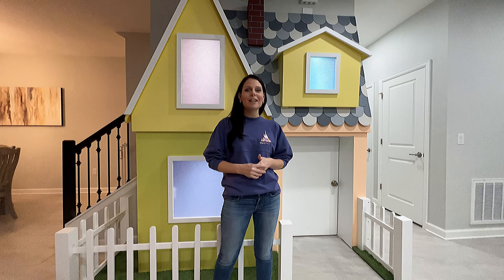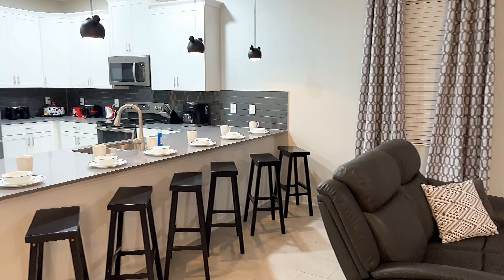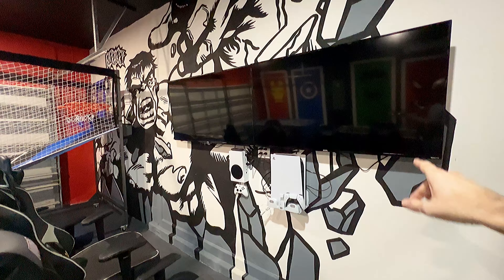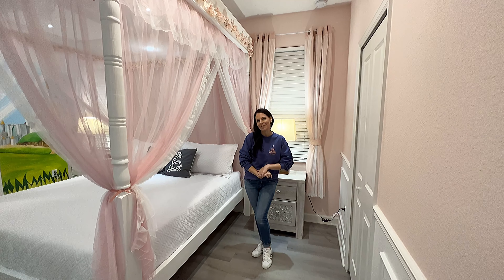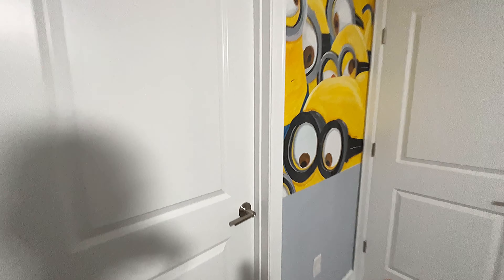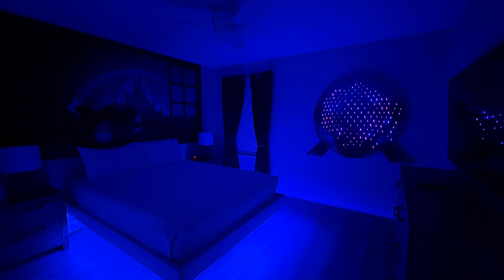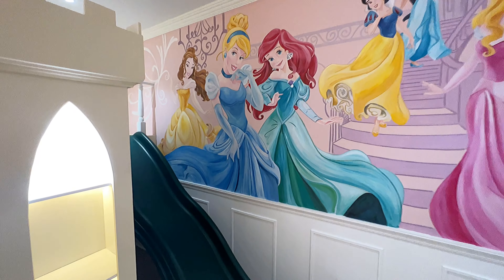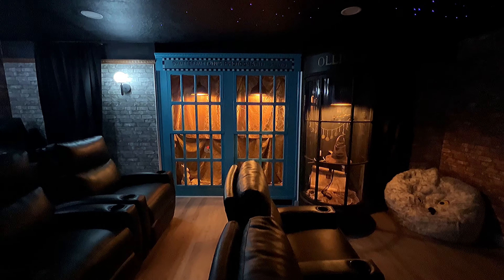Magical Moments Villa Luxury Villa with Arcade and Pool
Our 8 bedroom, 5 bathroom villa is the perfect location for your family's next Orlando vacation. Located just minutes from the theme parks, it's a perfect place to create your Magical Memories!

Book your stay today at GreatEscapeVillas.com

1st floor
1. Sleeping Beauty Suite - King Bed
2. Monsters, Inc. Suite - King Bed
Bonus Up! playroom
Heated pool with spa, lanai and propane BBQ

2nd floor
3. Mickey & Minnie Suite - Queen Bed
4. Lilo & Stitch Suite - Queen Bed
5. Star Wars Suite - 2 Full Beds
6. Incredibles Suite - 4 Twin Beds
7. Princess Castle Suite - 1 Full Bed, 1 Twin Bed
8. Minions Suite - 1 Full Bed, 2 Twin Beds
Harry Potter Home Theater